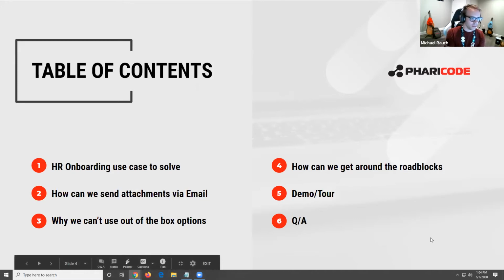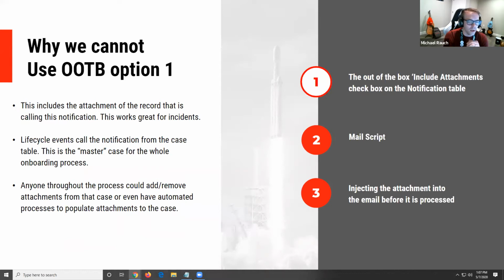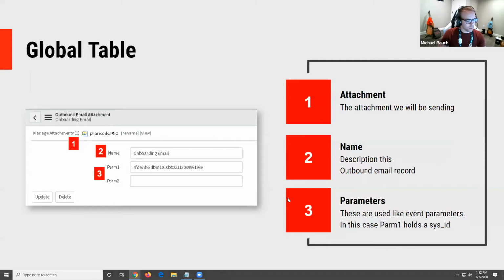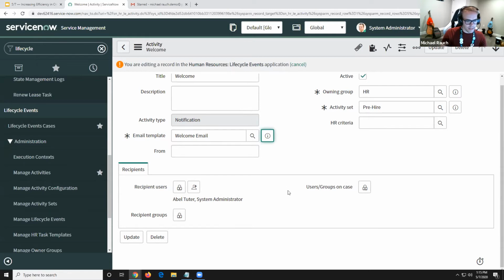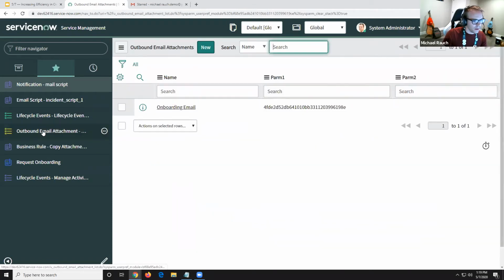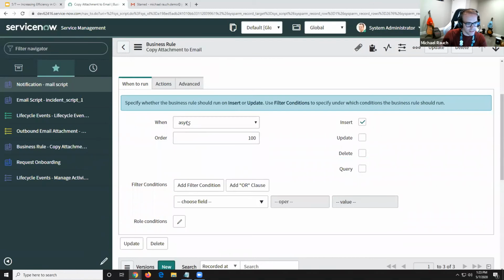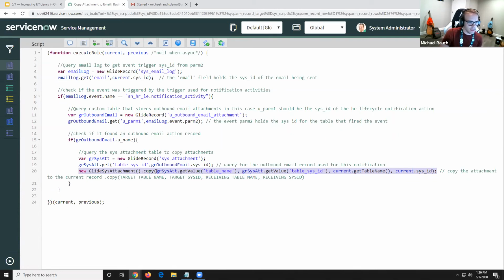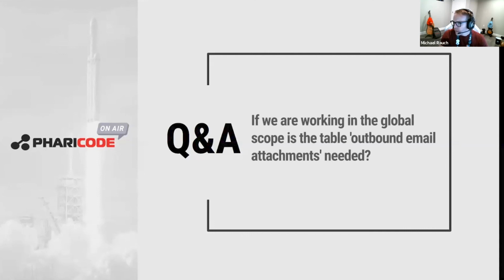How To Increase Efficiency in ServiceNow with Physical Outbound Attachments | Pharicode On Air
In this webinar, we explore how to send physical attachments through notifications instead of hyperlinks to the attachment in ServiceNow. Learn how you can configure this with users who are not registered in your instance, and attach files that are not directly related to the record that triggered the notification.

Discover how to navigate roadblocks and enjoy a demo at the end!

Pharicode On Air is a series of webinars presented by ServiceNow and Microsoft experts. View more sessions

Pharicode, LLC provides cutting-edge technology services, managed services, and staff augmentation to federal, state, and local government organizations. As the trusted partner for federal agencies, Pharicode is proud to be a ServiceNow Premier Partner, Microsoft Gold Partner, and more.